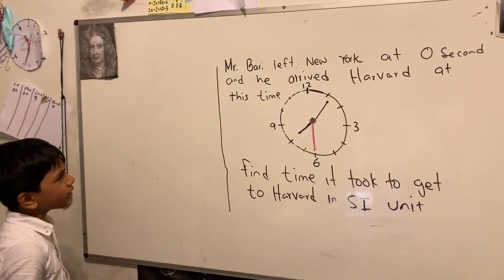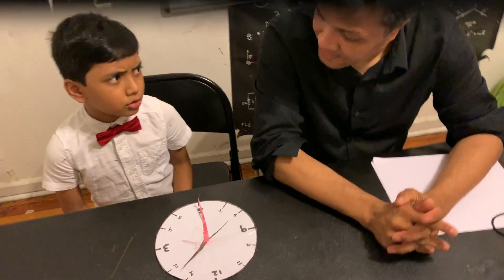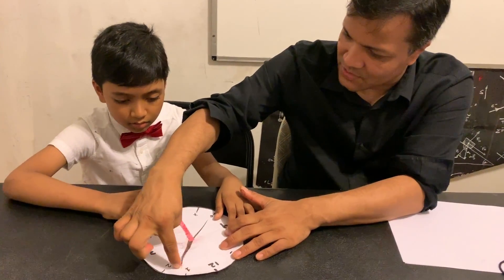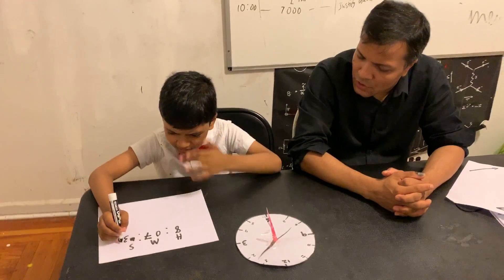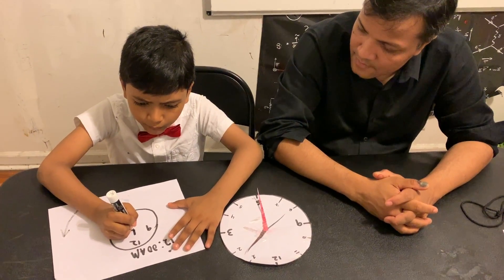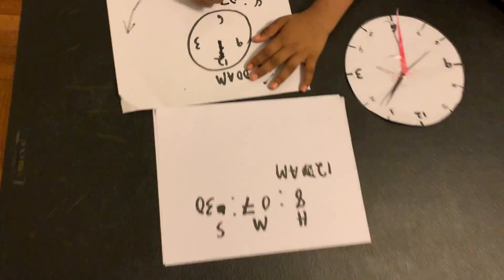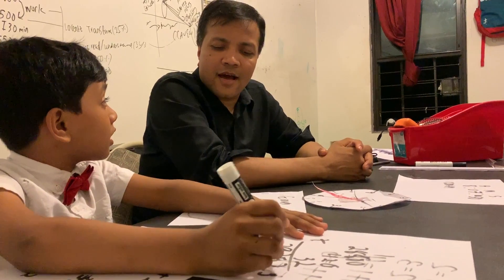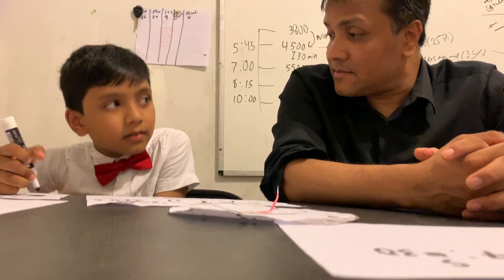#2 | SI Units | TIME | Regents Physics | Soborno